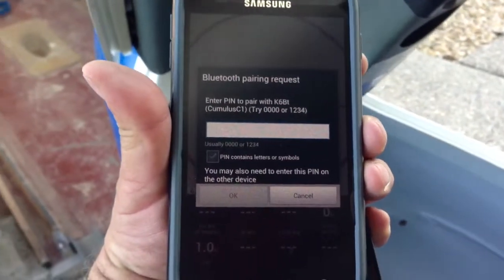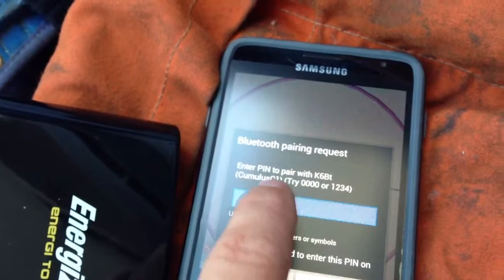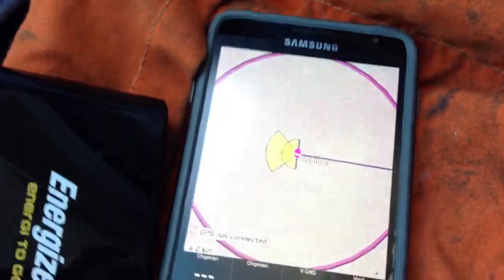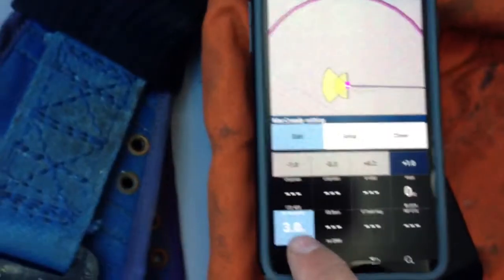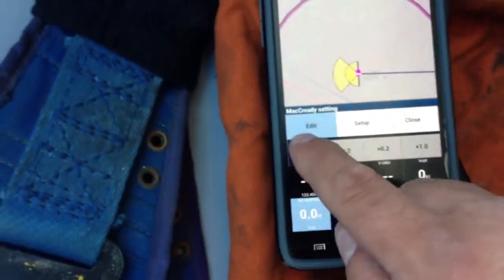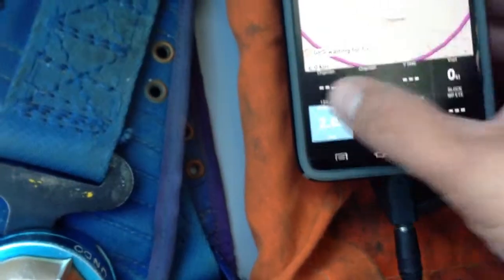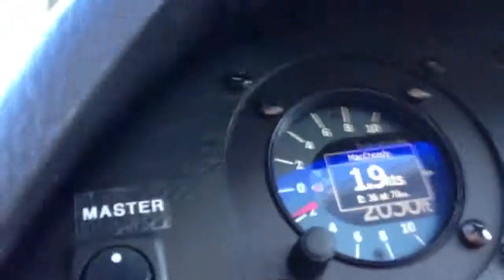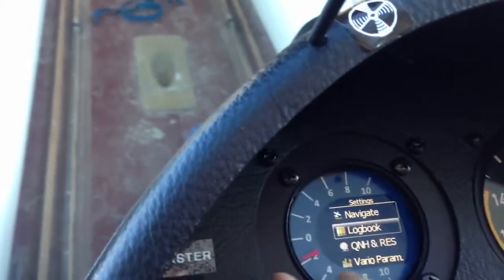ASW 20C. Vario setup part 2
Sorry for the poor instruction.  Wanted to show my favorite function of bidirectional communication between the devices